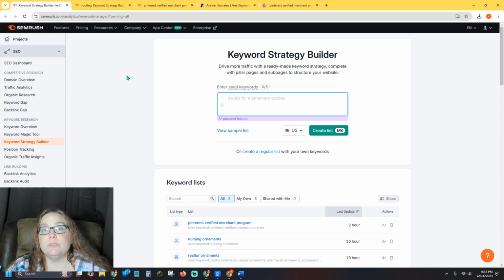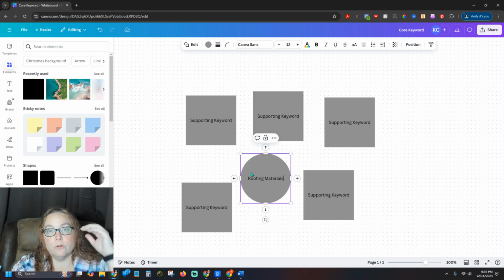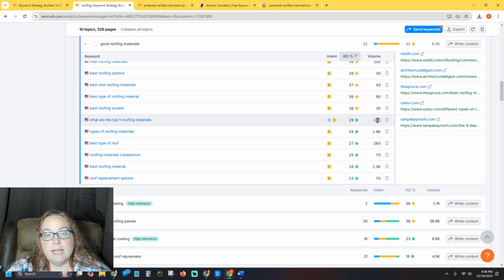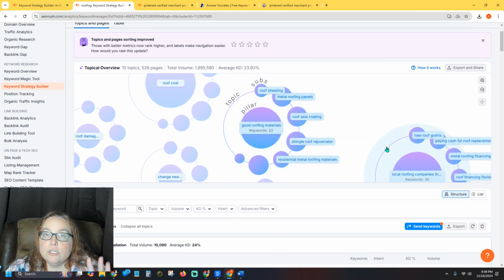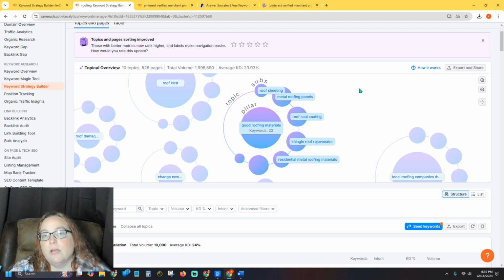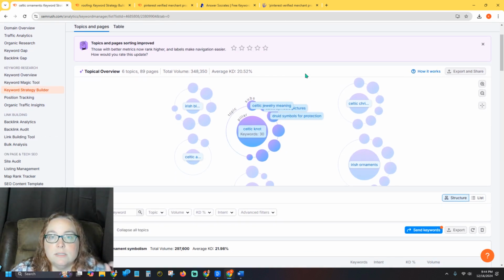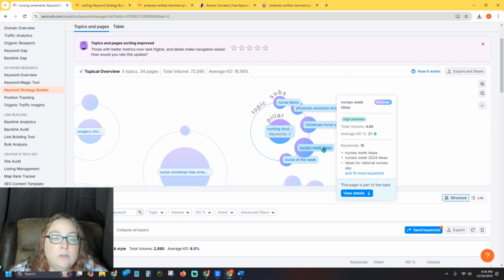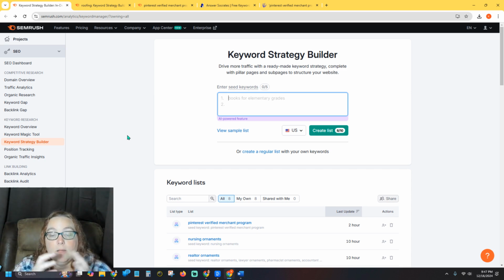SEMRush: Keyword Strategy Builder & Content Marketing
If you're looking for keyword ideas to build for your content - you can start with this on SEMRush.  I'm not a huge fan of the keyword strategy builder, but it's a good start if you're not sure where to start.

I'll continue with showing you ways to build the keyword strategy into a content strategy.

Ask questions here or hop into the Facebook group!